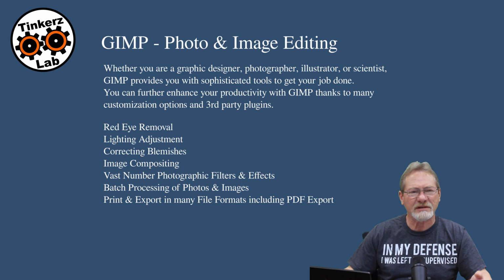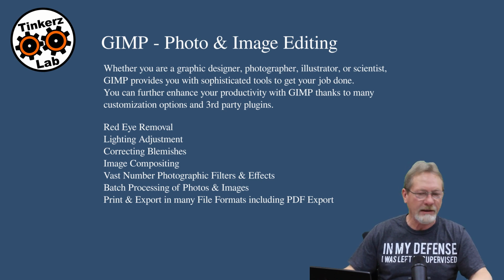Tinkerz Lab™ Episode #1 - Create Freely with the Best Free & OpenSource Software!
In this Episode - Photo Editing, Illustration, & Desktop Publishing Software.

There's No Limit to the Things you can Create with Opensource & Free Software.
Everything from Office Suites, Photo Editing, Video Editing, to 3D Modeling.

Create Freely!

Dreamers, Thinkers, & Tinkers
Make the World a Better Place
Be One Today...